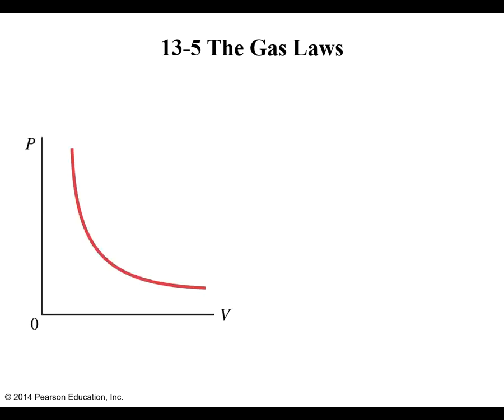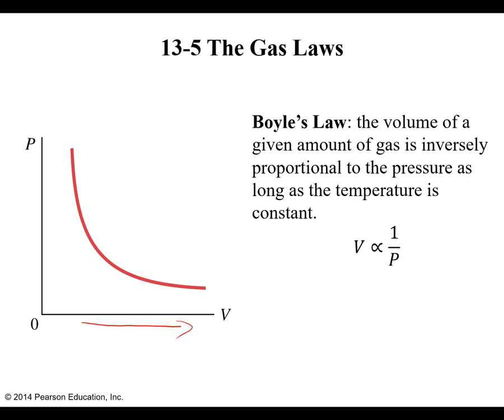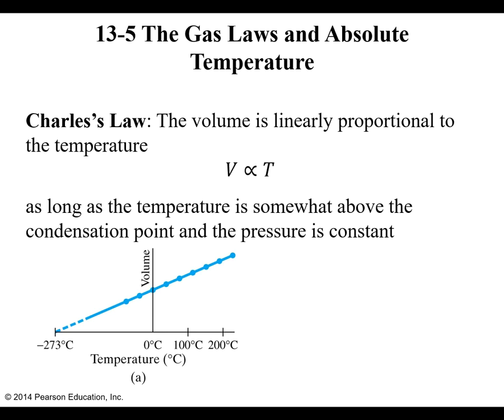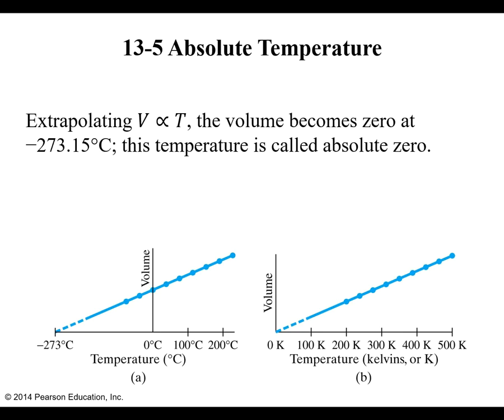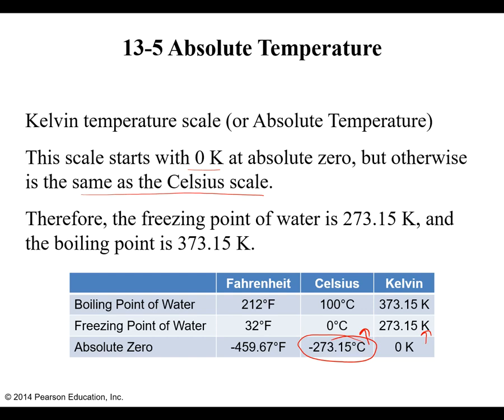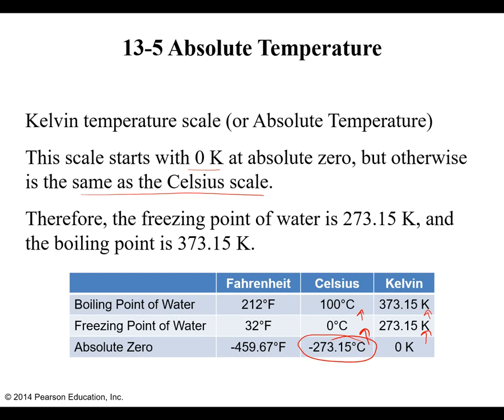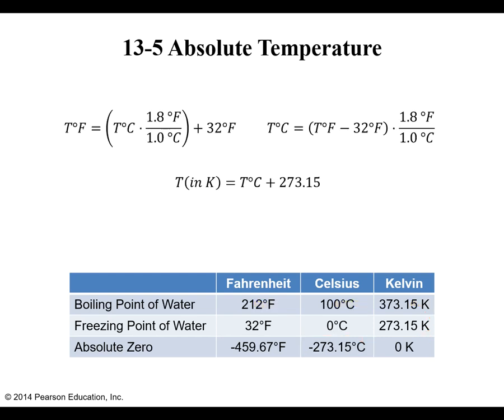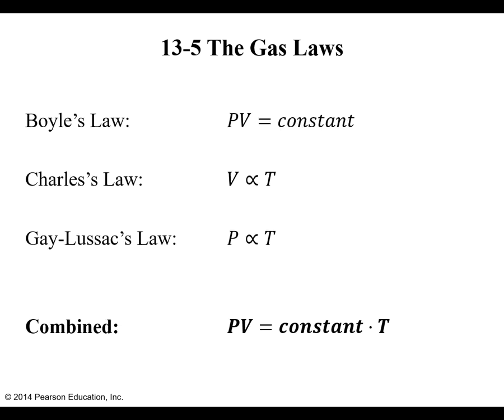13-5 The Gas Laws